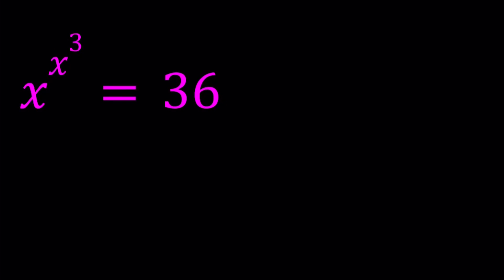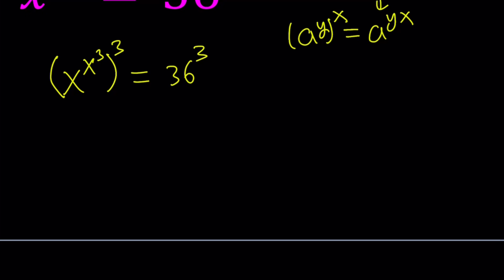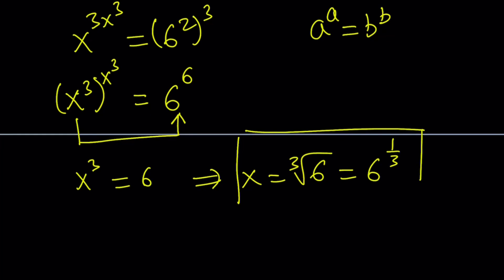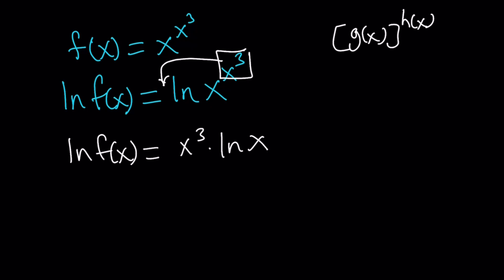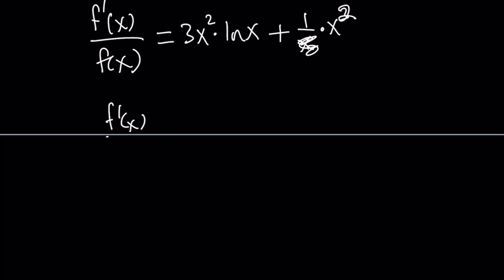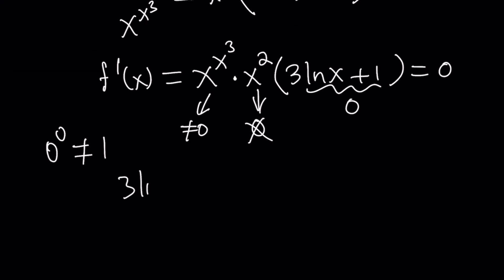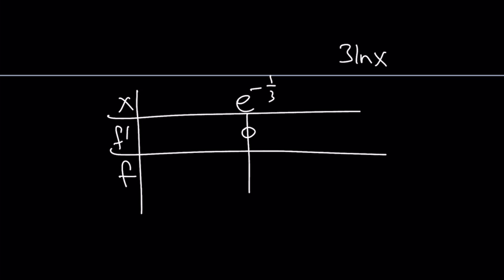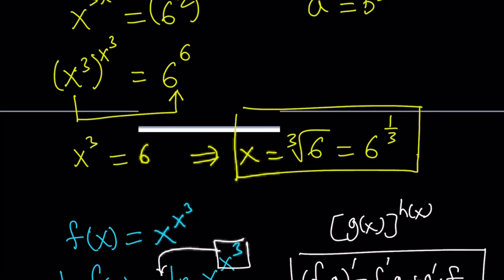Solving x^{x^3}=36 | An Exponential Equation